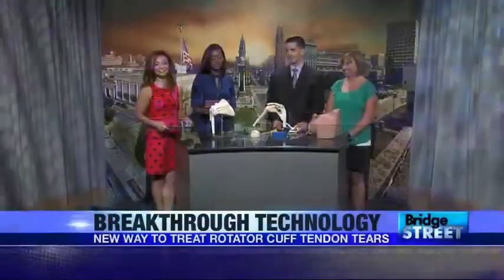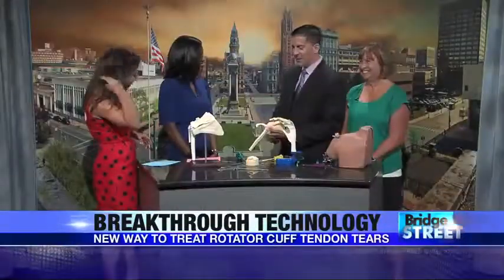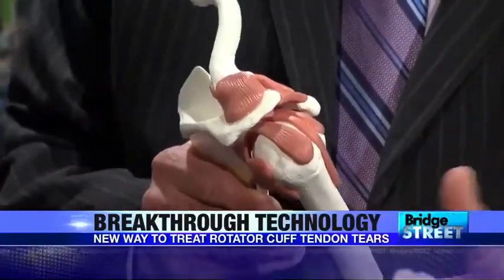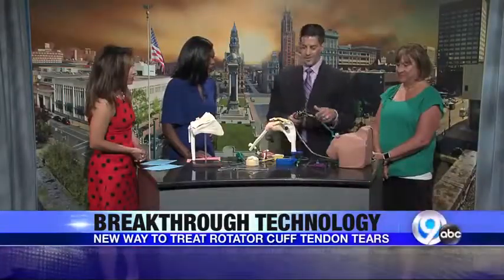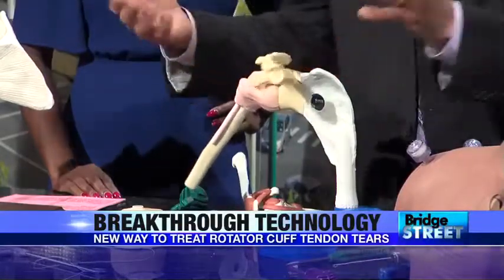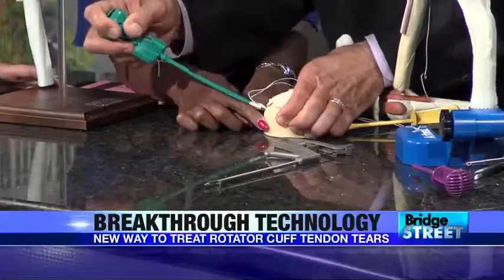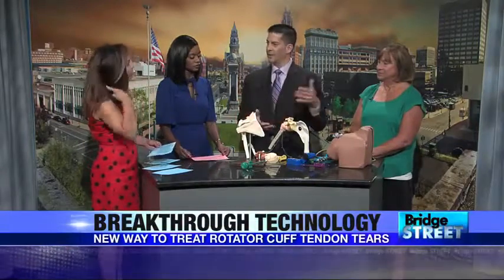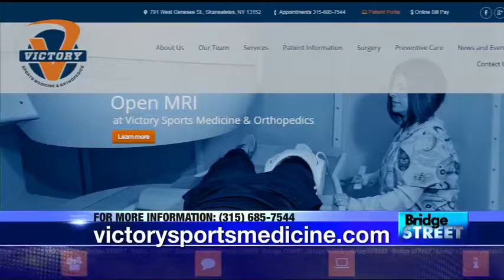Bridge Street - ROTATOR CUFF TEAR HEALED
Dr. Pietropaoli appeared on Bridge Street TV (Channel 9) to discuss an innovative new technology that addresses both biomechanics and biology required to enable rotator cuff healing.